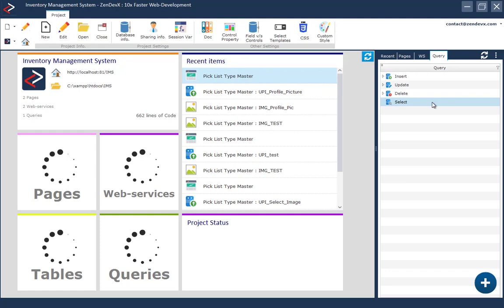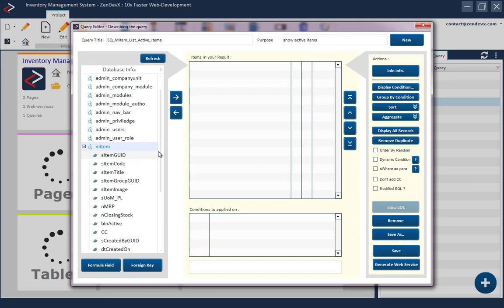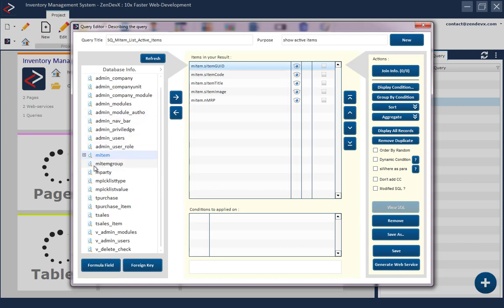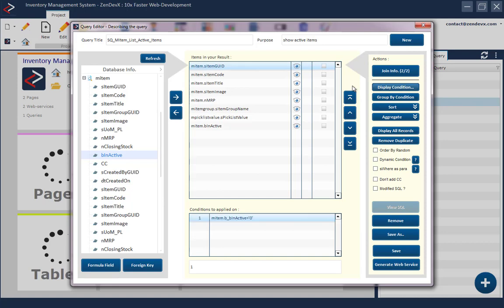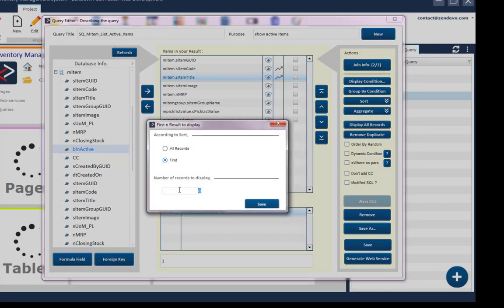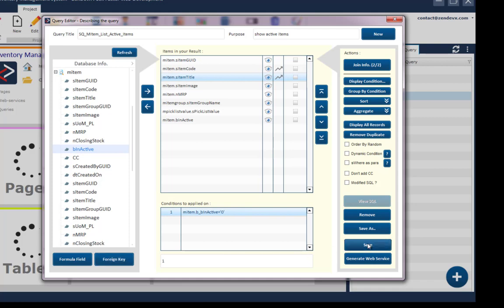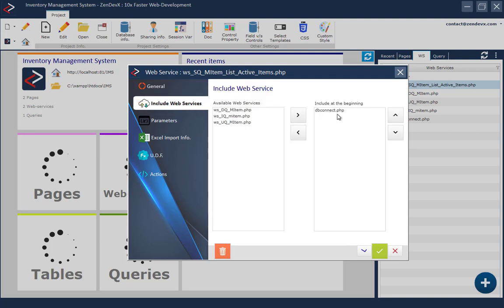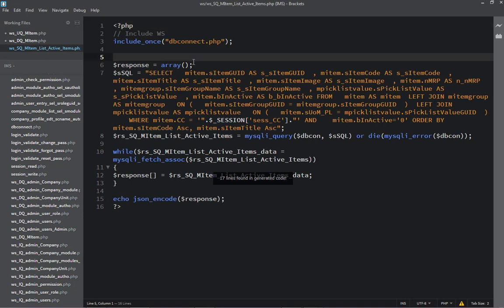How to design SELECT Query using ZenDevX Query Builder?